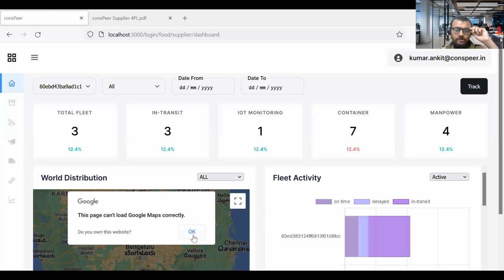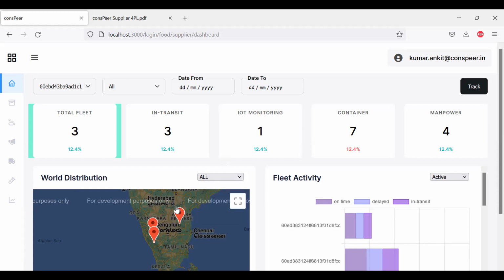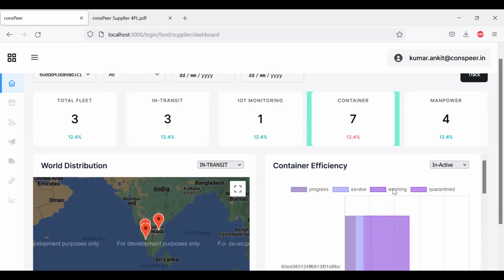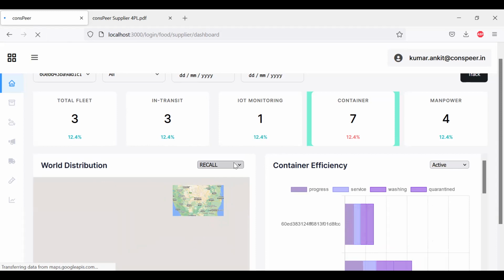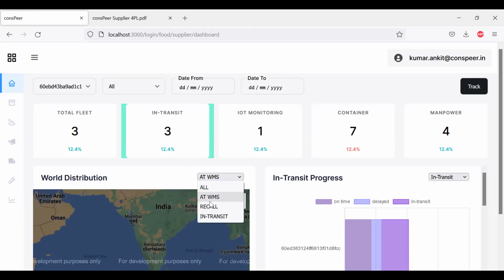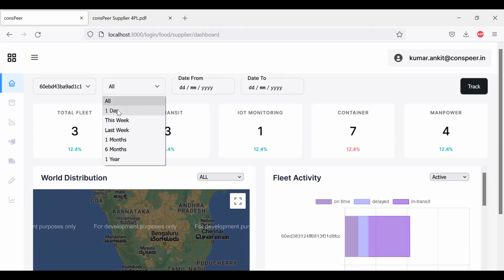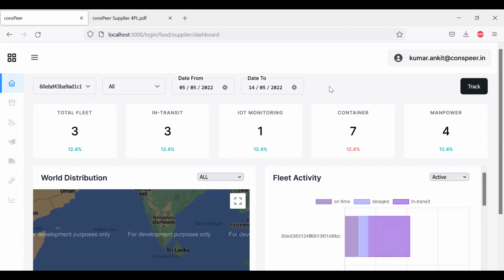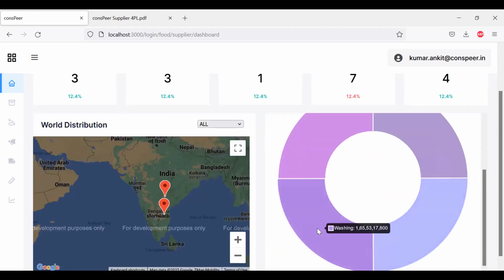consPeer | Automated Decision Making | AI-DIoT |Container-Device-Fleet-Pilot-Auditor| Analytics |HF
This is the best way for Decision Making on usability, maintainance, handling efficiently the exisitng components of Supply Chain: Fleet-Container-IoT-Pilots-Auditors.